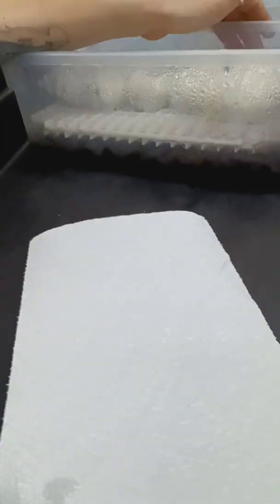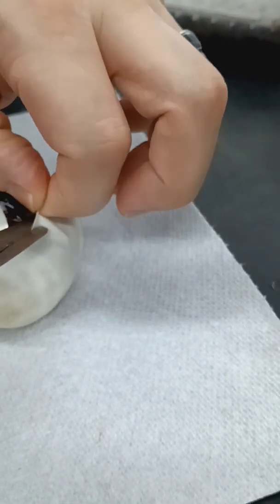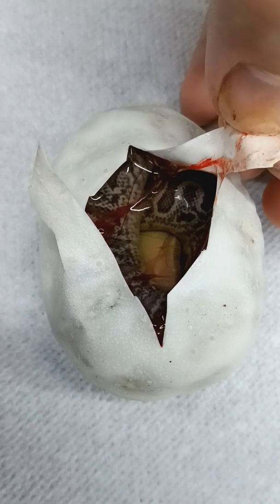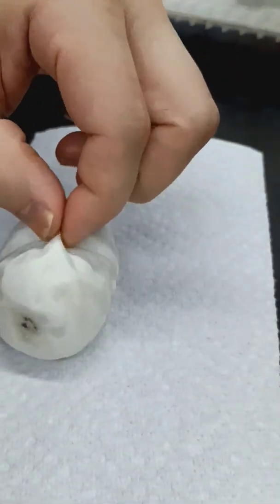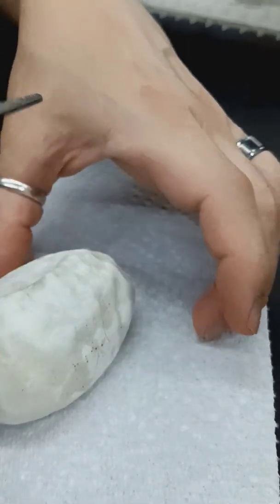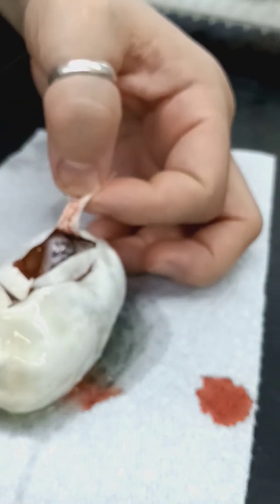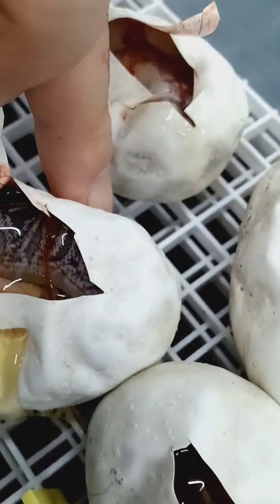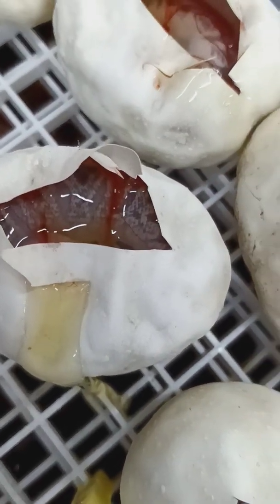😮🤡 GHI egg cutting! did we hit the super GHI Clown?